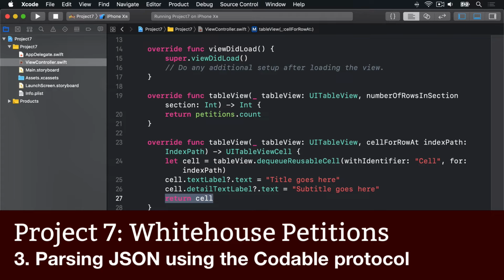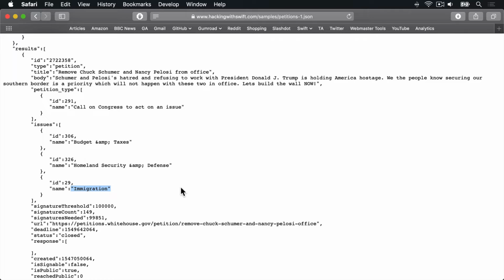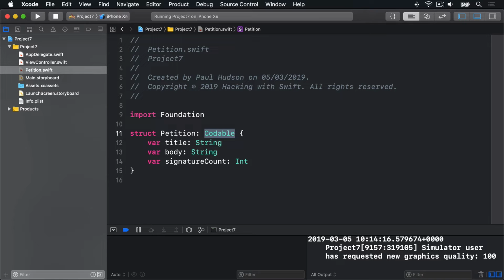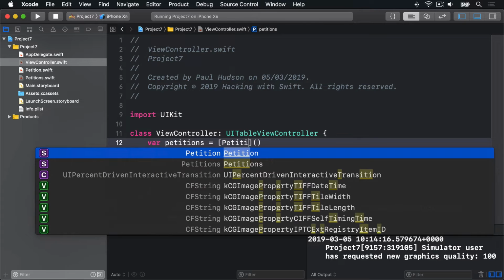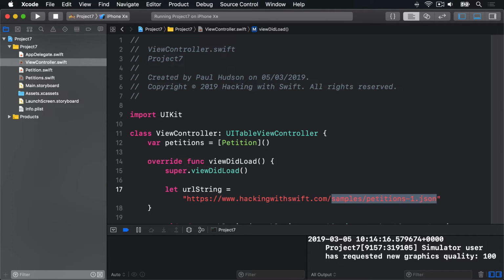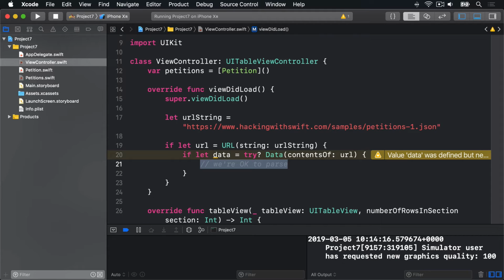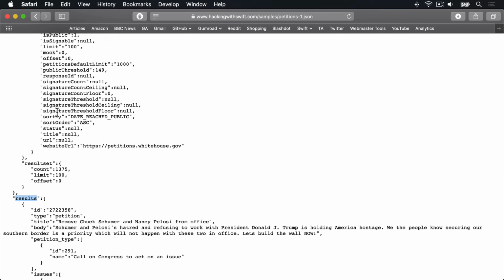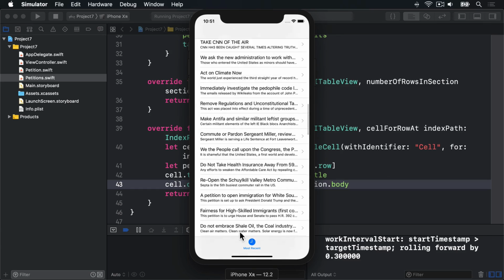Parsing JSON using the Codable protocol – Whitehouse Petitions, part 3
In this video we create custom structs to hold our JSON data, then decode our JSON into it using Codable and JSONDecoder.